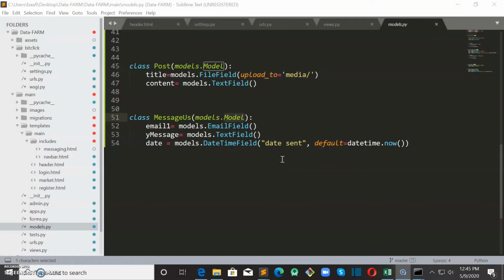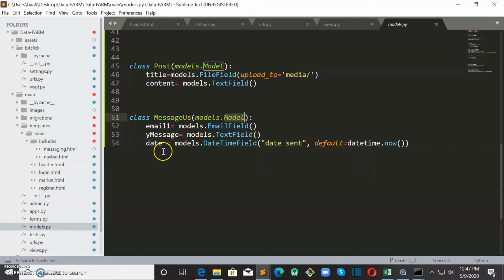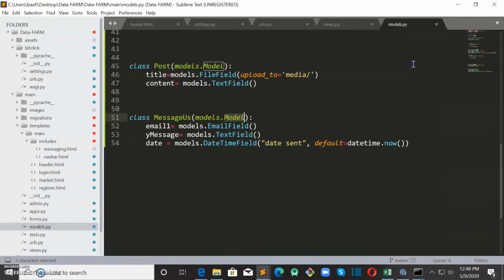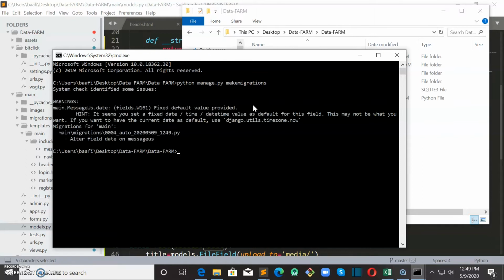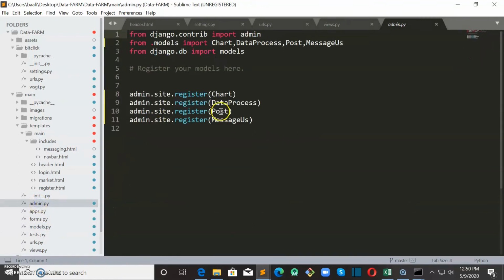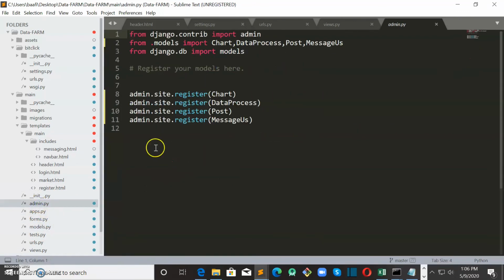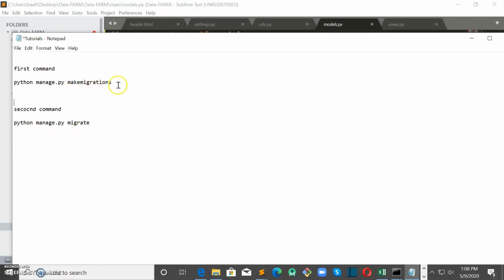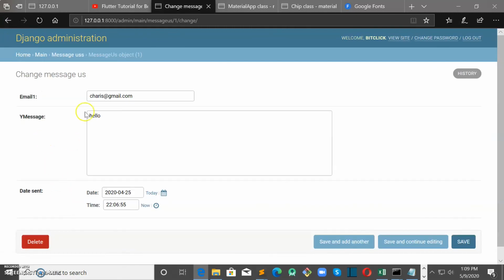Django Models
This Video carefully explains Django model into details with examples from my own website. It is targeted at beginners who need clarity with models to proceed with DJANGO WEB FRAMEWORK. It is easy to understand with example from a project website.